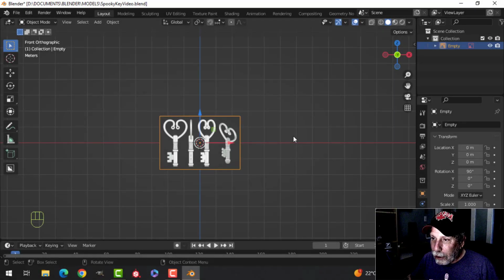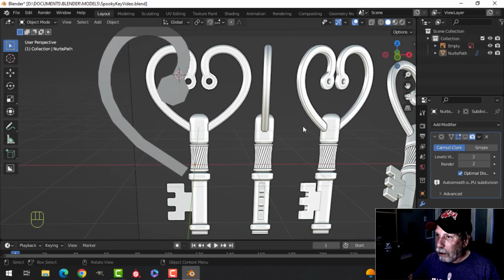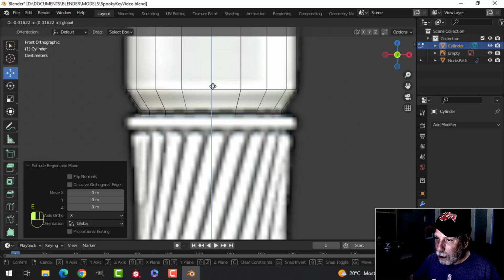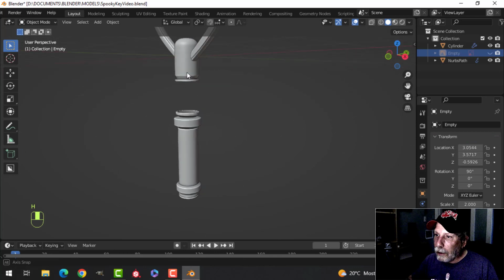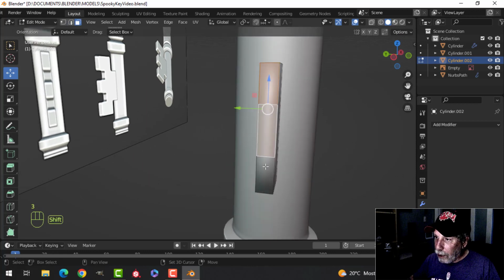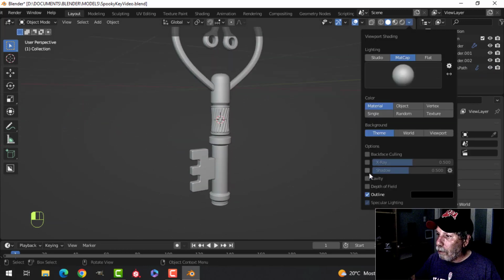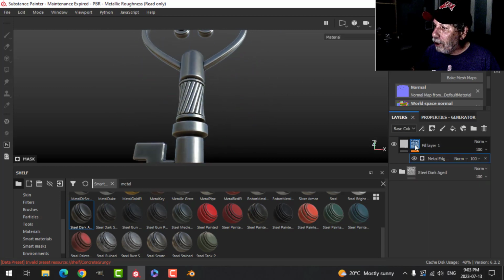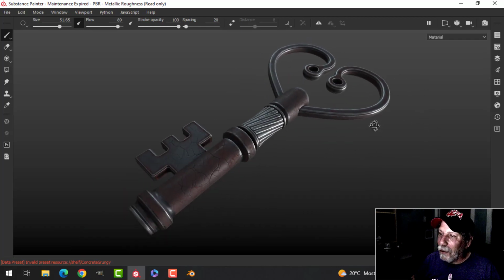BLENDER: SPOOKY KEY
As promised, here is the SPOOKY KEY modeling and texturing.  You can download the reference image if you want to make this:

For best results, you should really unwrap the main body of the key manually or try cylinder projection.  Smart UV project is fine if you work to hide the seam.